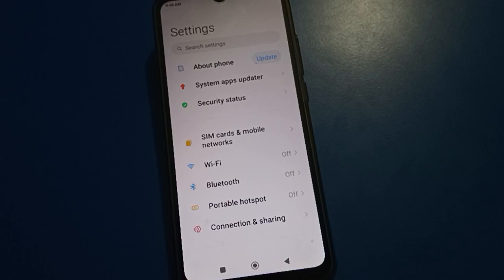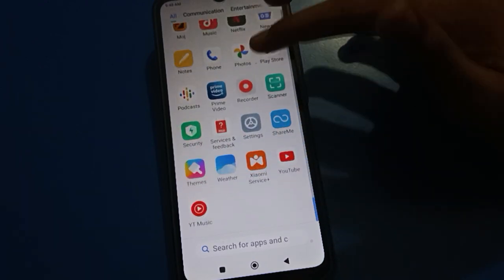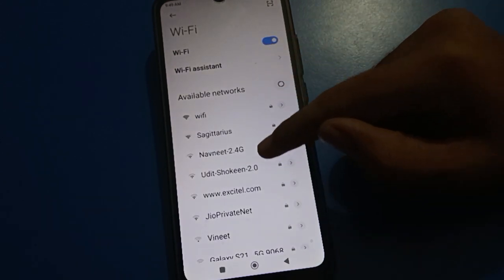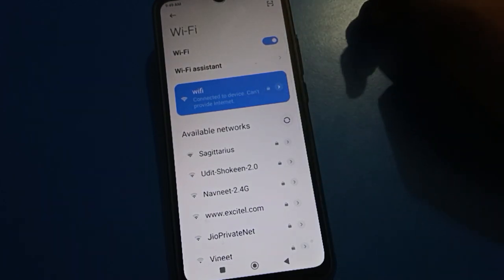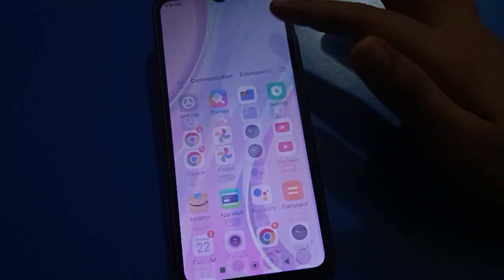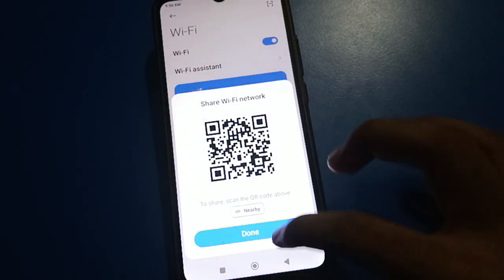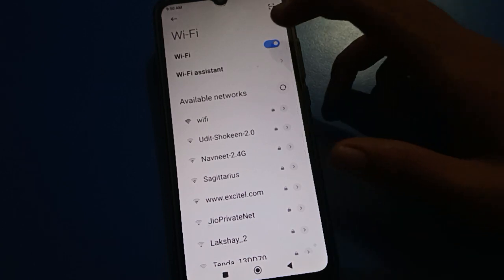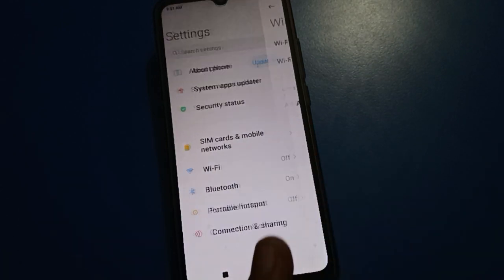Redmi 9 prime wifi full setting, how to pair wifi network redmi phone